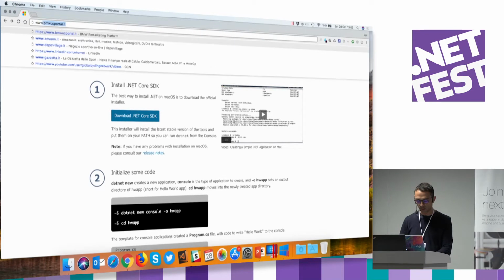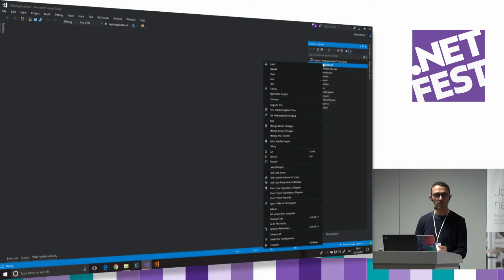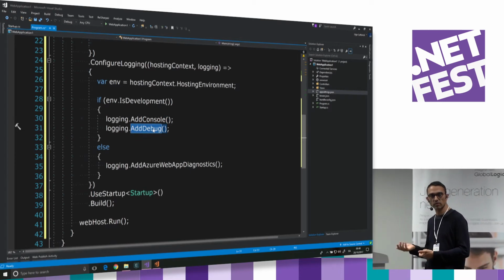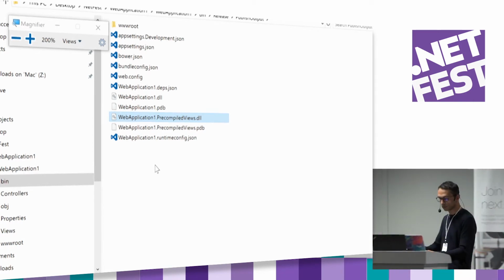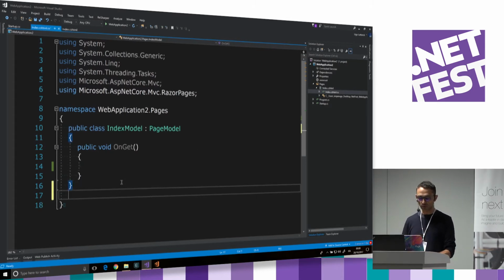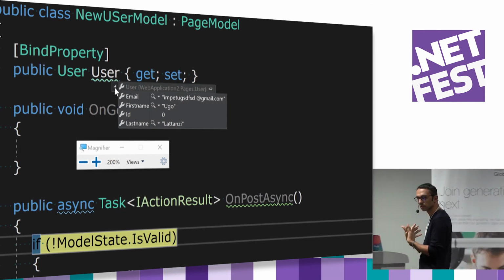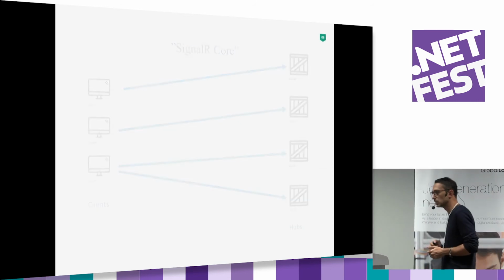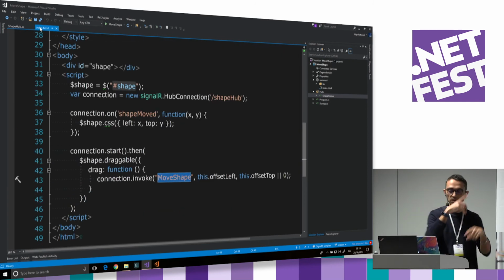What's new in ASP.NET Core 2.0? Ugo Lattanzi .NET Fest 2017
Доклад на конференции .NET Fest 2017 в Киеве.

During this talk you can see all the major features released with the newest version of ASP.NET Core 2.0 and .NET Standard 2.0, including new super cool way to create web pages in a productive way using Razor Pages, create real time web application with the newest version of SignalR and other cool stuff across the stack.